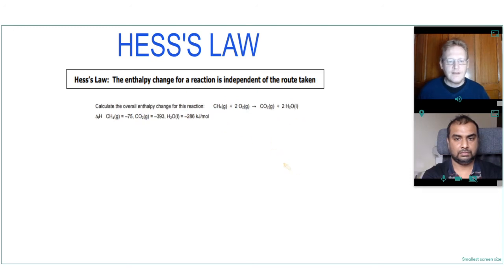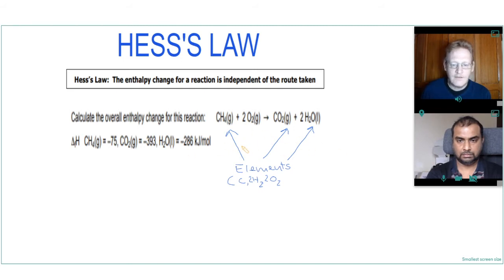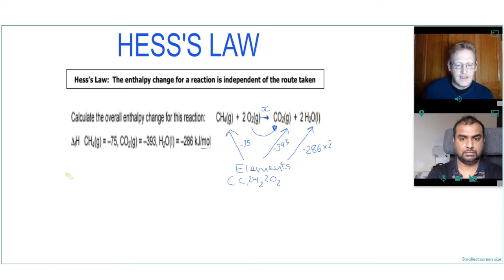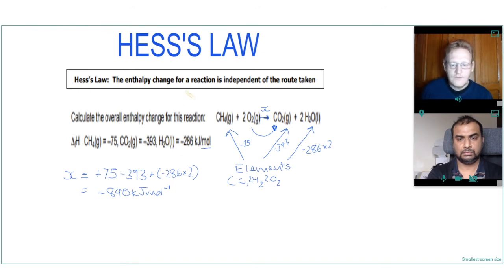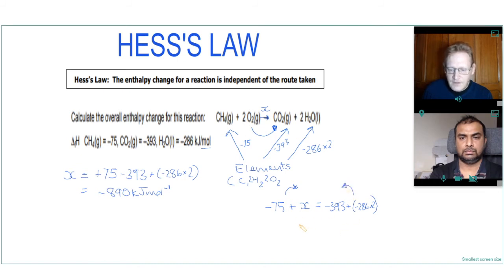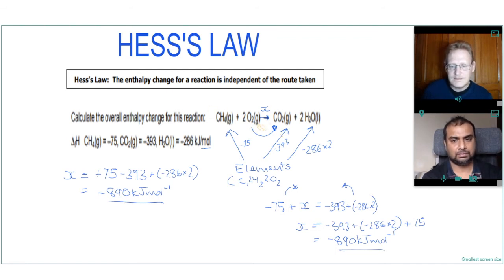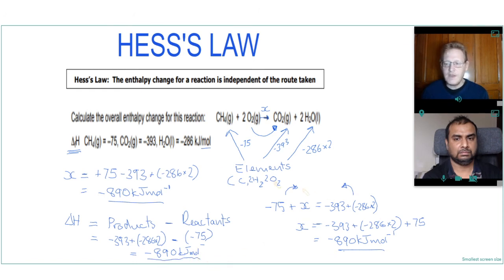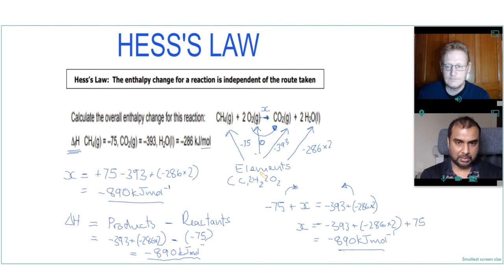3 EASY WAYS to CALCULATE ENTHALPY CHANGE when given FORMATION DATA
Demonstrating 3 ways to calculate an enthalpy change using enthalpy of formation data. For calculating the enthalpy of combustion of methane.

With Atul Rana in London whilst I'm in Burnley Lancashire. Using online whiteboard bitpaper and it's inbuilt video and audio.

Atul Rana
Maths and Science Tutor